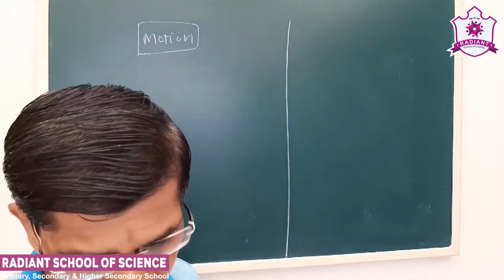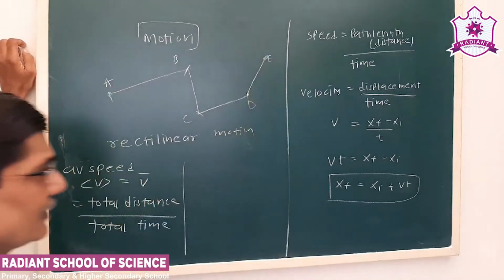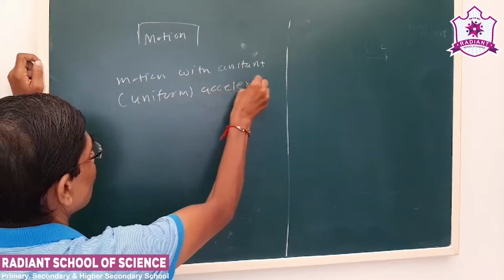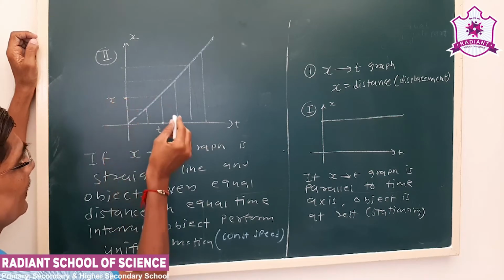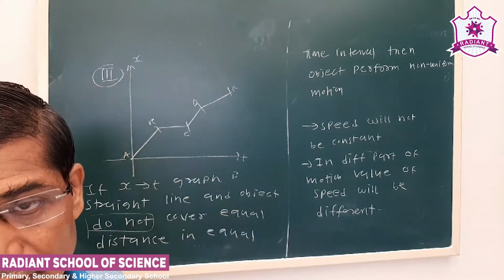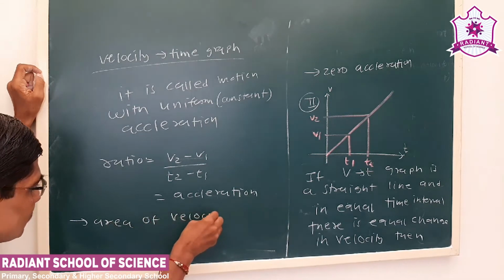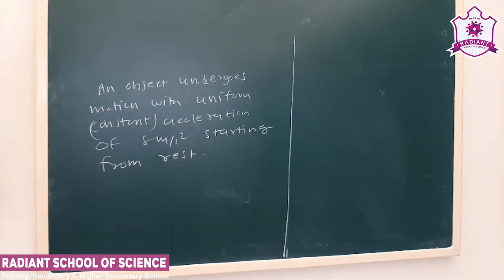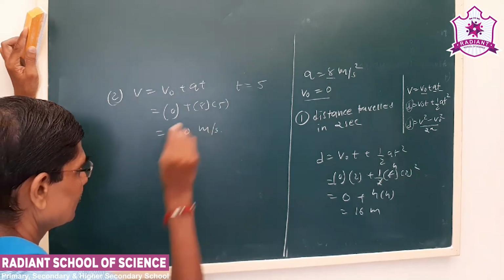Std - 9 E.M. Sub - | Science